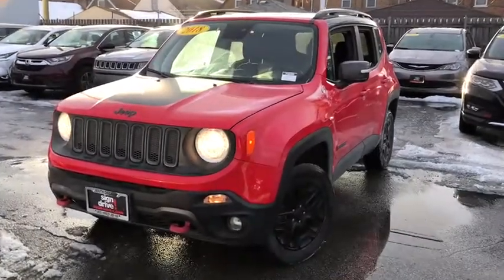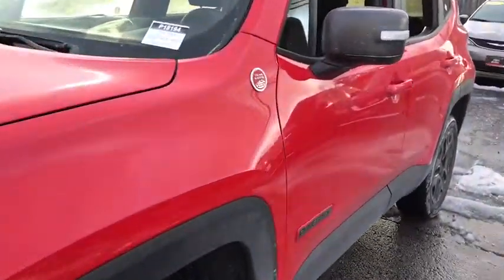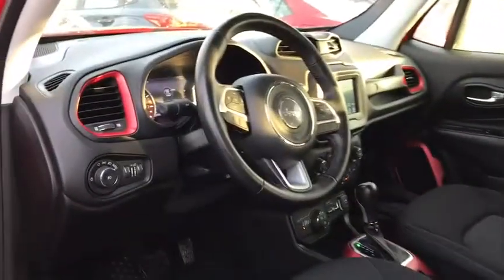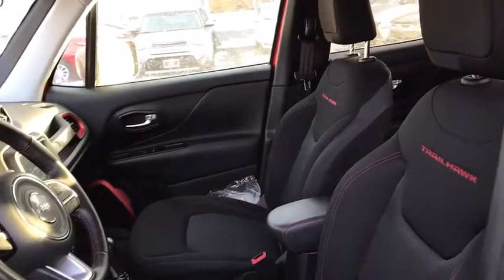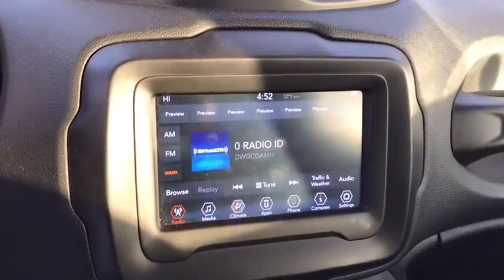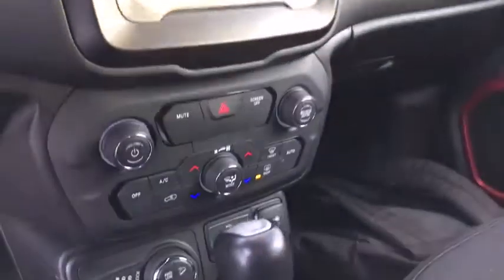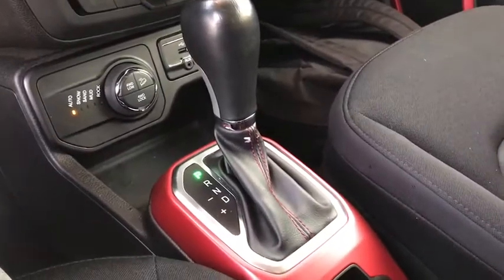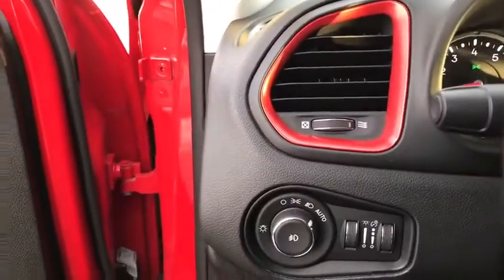2018 Jeep Renegade Matteson, Lansing, Oak Lawn, Northwest Indiana, Chicago, IL P18194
Colorado Red Used 2018 Jeep Renegade available in Matteson, Illinois at South Chicago Dodge. Servicing the Lansing, Oak Lawn, Northwest Indiana, Chicago, IL area.

CARFAX One-Owner. Clean CARFAX. Recent Arrival! Red 2018 Jeep Renegade Trailhawk 4WD 9-Speed 948TE Automatic 2.4L I4$$$ Priced To Sell Fast!! $$$ Many Cars under $10k and under $5K!! 21/29 City/Highway MPGWelcome to the South Chicago CDJR website, a fast and convenient way to research and find a vehicle that is right for you. Whether you are looking for a new or used Chrysler, Dodge, Jeep or Ram car, truck, or SUV you will find it here. We have helped many customers in or near Blue Island, Burbank, Calumet City, Chicago, Cicero, Evergreen Park, Harvey, La Grange, Maple Park, Matteson, Oak Lawn, Oak Park, Orland Park, Palos Heights, Palos Hills and Tinley Park find the Chrysler, Dodge, Jeep or Ram of their dreams! We know that prospective customers are extremely well educated when researching their next vehicle. South Chicago CDJR has made it easy to get all the available vehicle information so you can spend less time researching and more time enjoying your purchase.
WHEELS: 17 X 6.5 SEMI-GLOSS BLACK ALUMINUM  (STD),BLACK  PREMIUM CLOTH LOW-BACK BUCKET SEATS,MANUFACTURER'S STATEMENT OF ORIGIN,COLORADO RED,QUICK ORDER PACKAGE 2EE  -inc: Engine: 2.4L I4 ZERO EVAP M-AIR  Transmission: 9-Speed 948TE Automatic,TRANSMISSION: 9-SPEED 948TE AUTOMATIC  (STD),ENGINE: 2.4L I4 ZERO EVAP M-AIR  (STD),Four Wheel Drive,Power Steering,ABS,4-Wheel Disc Brakes,Brake Assist,Aluminum Wheels,Tires - Front All-Terrain,Tires - Rear All-Terrain,Conventional Spare Tire,Tow Hooks,Tow Hooks,Heated Mirrors,Power Mirror(s),Integrated Turn Signal Mirrors,Rear Defrost,Privacy Glass,Intermittent Wipers,Variable Speed Intermittent Wipers,Rain Sensing Wipers,Rear Spoiler,Power Door Locks,Daytime Running Lights,Automatic Headlights,Fog Lamps,AM/FM Stereo,Satellite Radio,Bluetooth Connection,Requires Subscription,MP3 Player,Steering Wheel Audio Controls,Auxiliary Audio Input,Pass-Through Rear Seat,Rear Bench Seat,Adjustable Steering Wheel,Trip Computer,Power Windows,Leather Steering Wheel,Keyless Start,Keyless Entry,Power Door Locks,Cruise Control,Climate Control,Multi-Zone A/C,A/C,Cloth Seats,Bucket Seats,Driver Vanity Mirror,Passenger Vanity Mirror,Driver Illuminated Vanity Mirror,Passenger Illuminated Visor Mirror,Floor Mats,Smart Device Integration,Power Windows,Power Door Locks,Trip Computer,Engine Immobilizer,Traction Control,Stability Control,Traction Control,Front Side Air Bag,Tire Pressure Monitor,Driver Air Bag,Passenger Air Bag,Front Head Air Bag,Rear Head Air Bag,Passenger Air Bag Sensor,Knee Air Bag,Child Safety Locks,Back-Up Camera